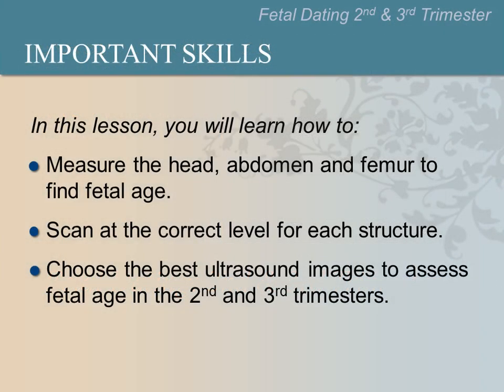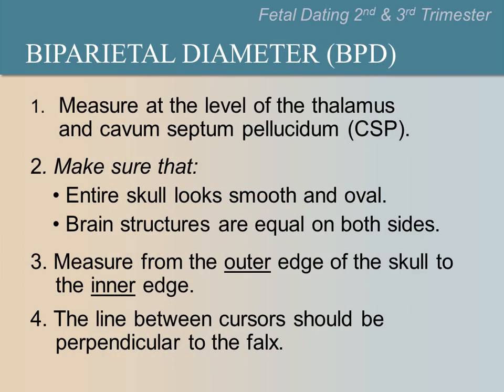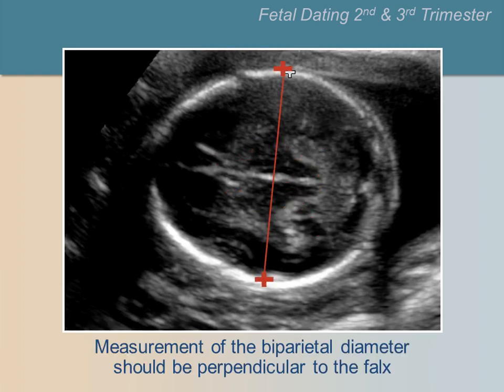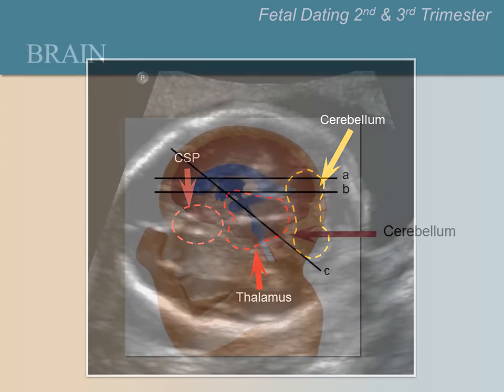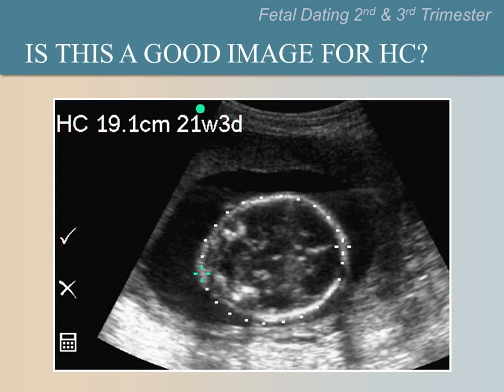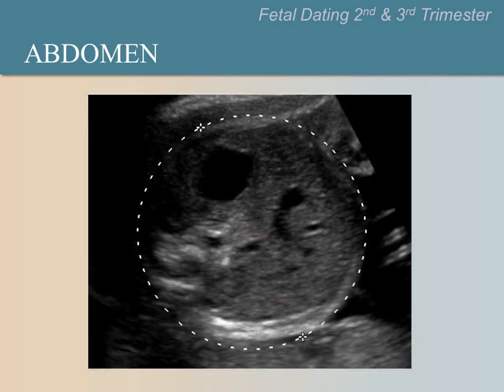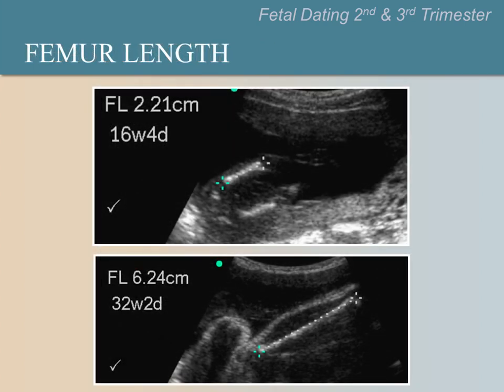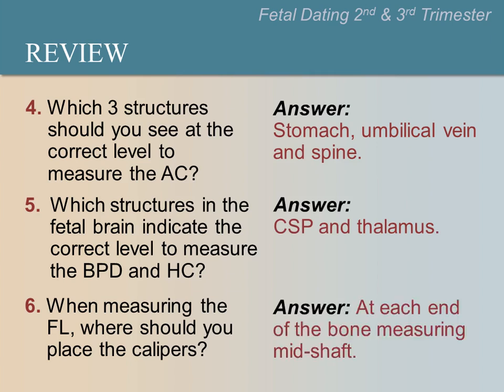6_Ultrasound Training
University of Washington, Department of Obstetrics and Gynecology, Grand Rounds.
Presented by Kristina Adams Waldorf, MD on September 27, 2016.